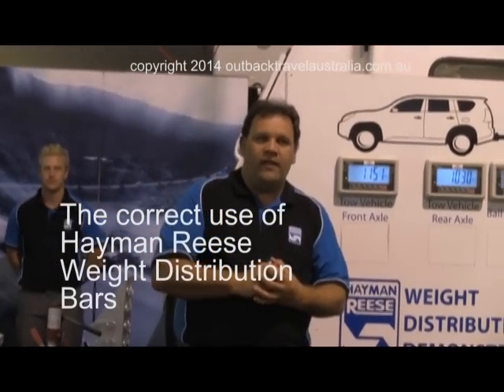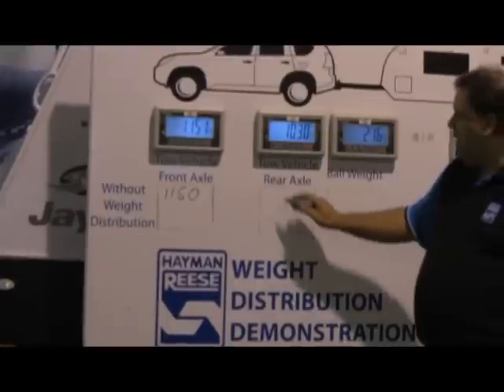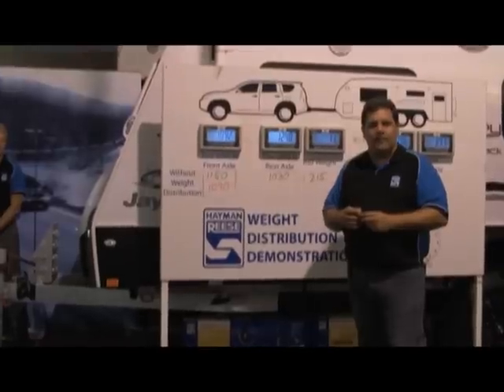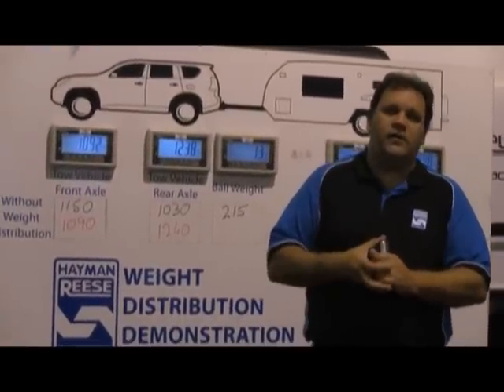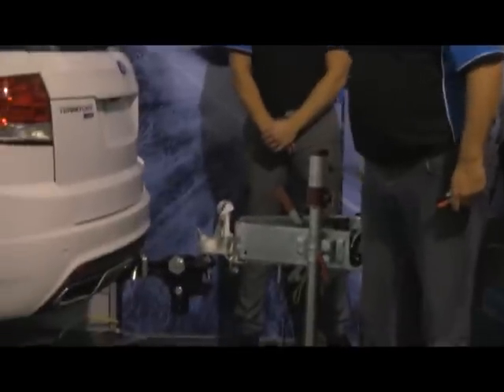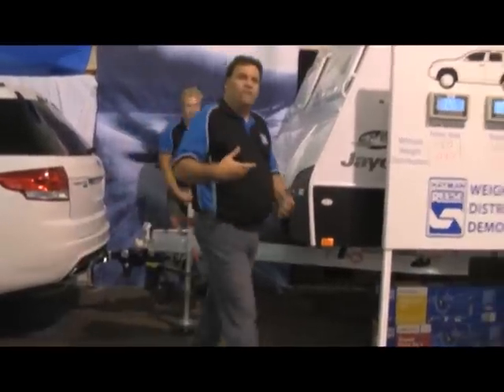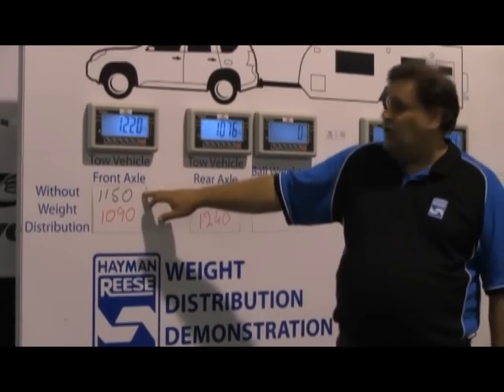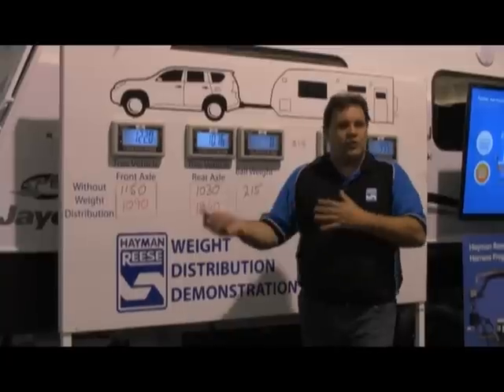Correct Use of Weight Distribution Bars - Allan Whiting - May 2014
Gary Gardiner explains to Allan Whiting the correct application and use of Hayman Reese weight distribution bars for safer caravan towing. Read the full story on towing safely at outbacktravelaustralia.com.au